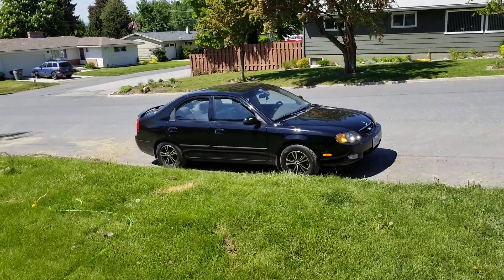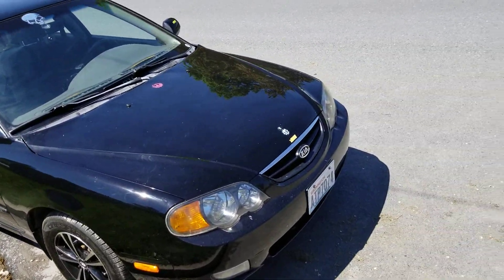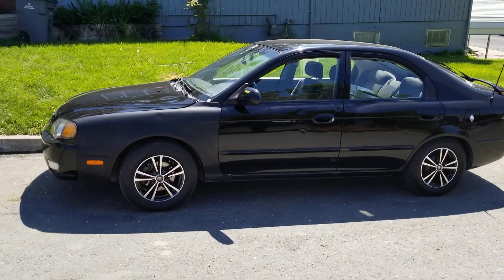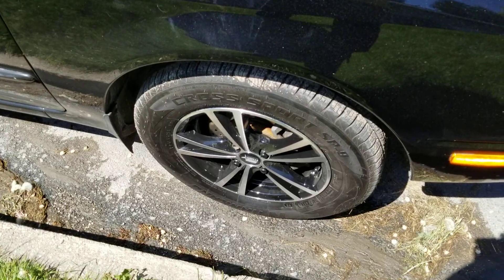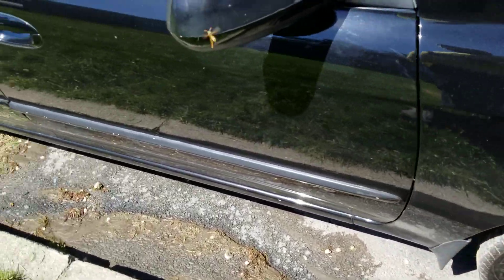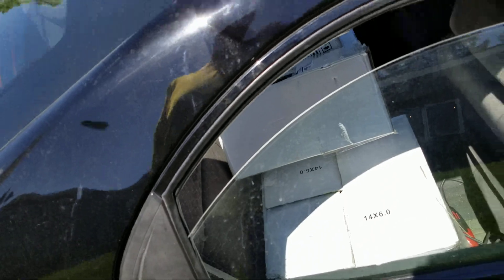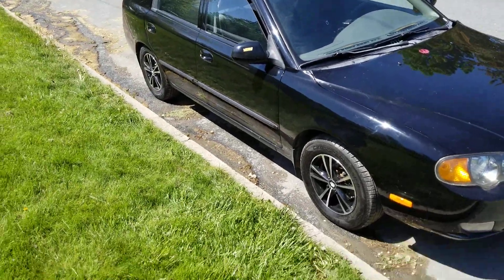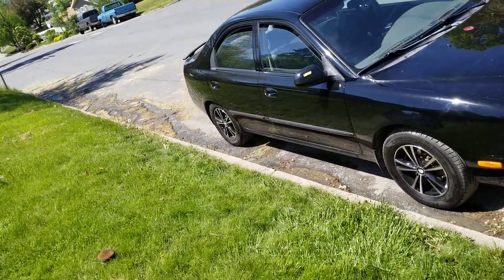14" MST Saber Rims On My 2003 Kia Spectra GSX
It looks extremely good and no rubbing